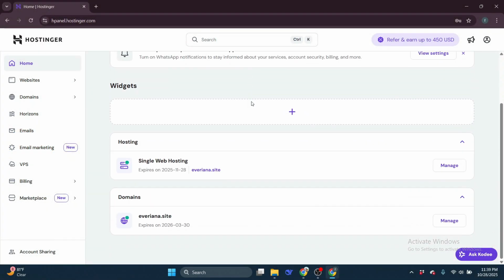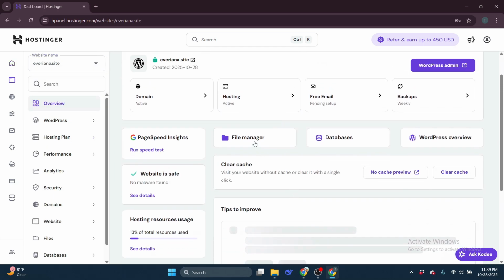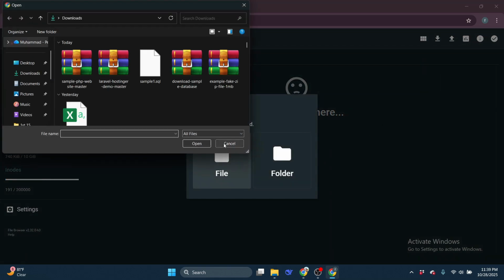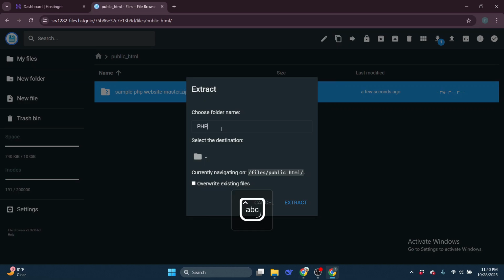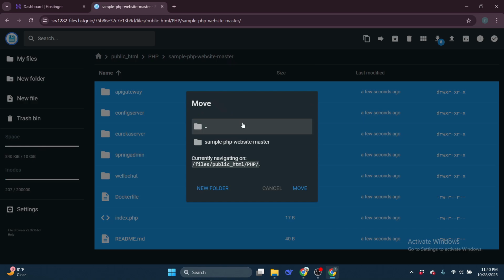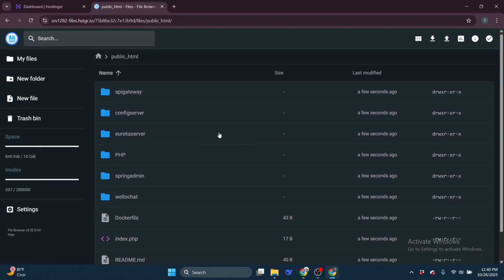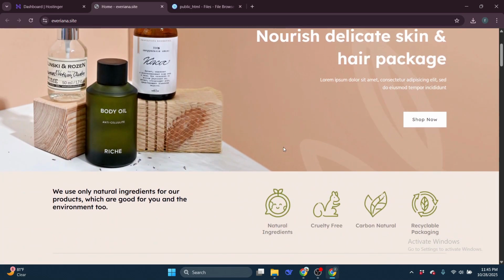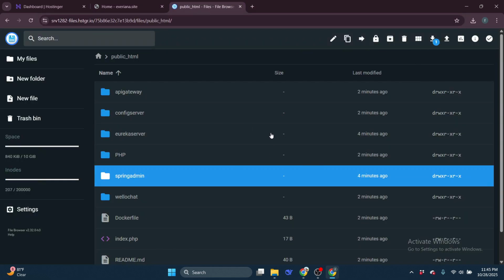How To Install PHP Script In Hostinger | Hostinger PHP Website Setup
Learn how to install a PHP script in Hostinger with this easy step-by-step guide. Discover how to upload PHP files, configure databases, and set up your PHP website on Hostinger for smooth performance.